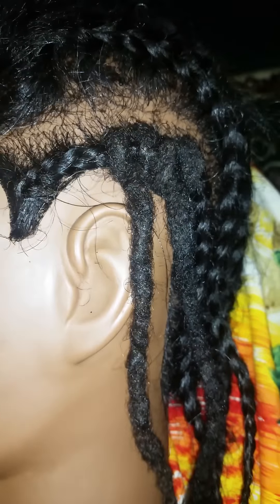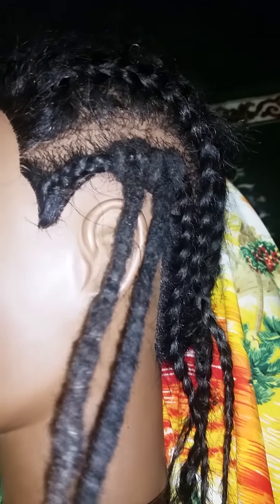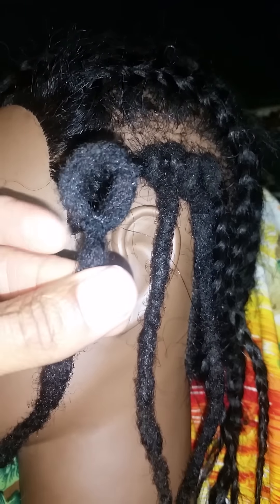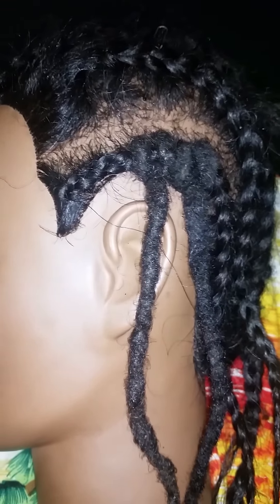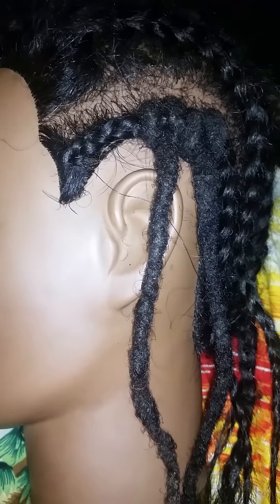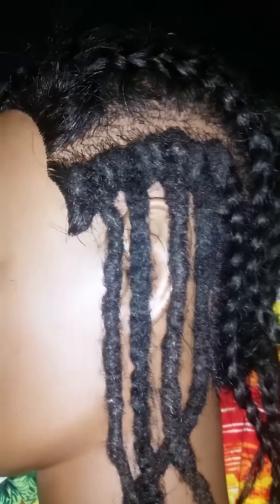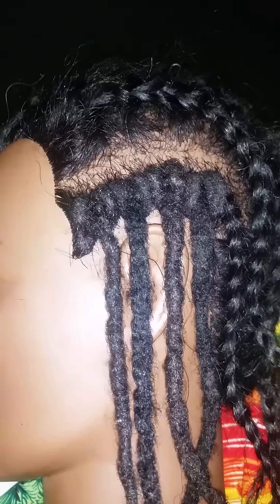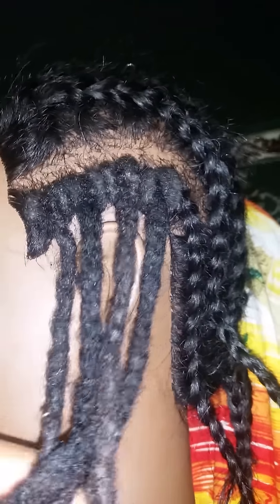New Style Crochet Locs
Easy Dreads installation